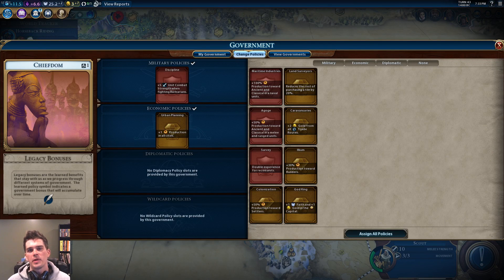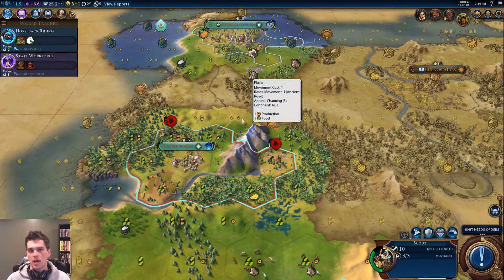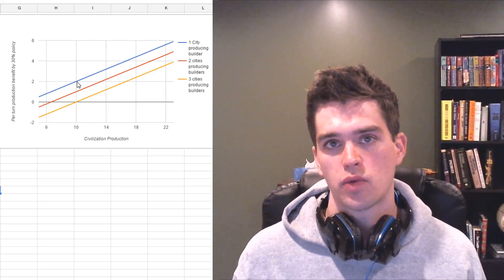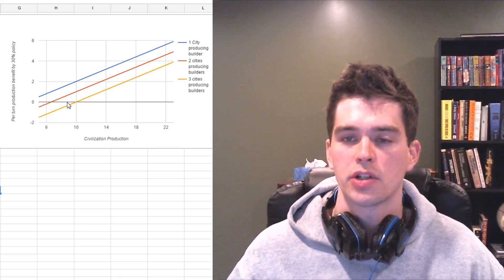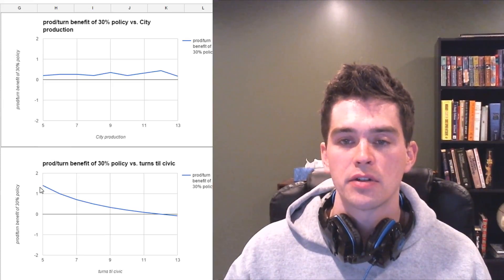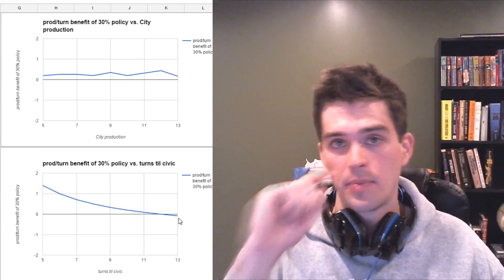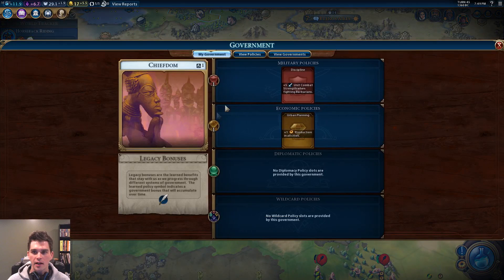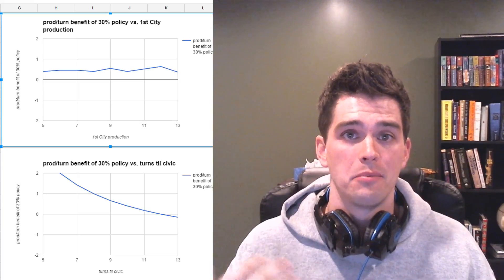Civ 6 Strategy: Early Game Production Policy Selection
This video goes in depth (maybe overboard?) into the math behind two policies in the early game of Civ 6: Urban Planning [+1 production in all cities] and Ilkum [+30% production towards builders]. In which situations is one better than the other?

I do some of the math and make some graphs for you, so we can discuss all the variables that go into this decision.